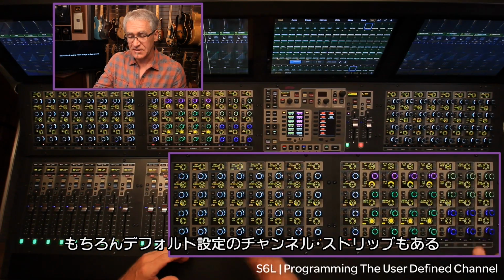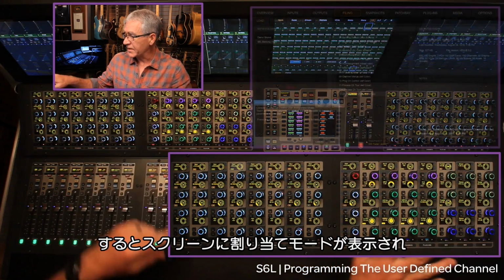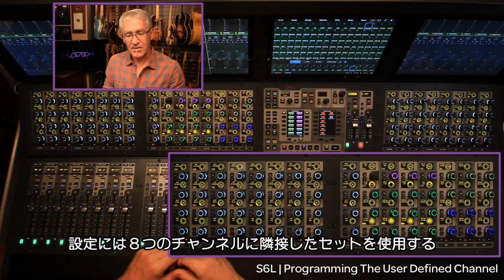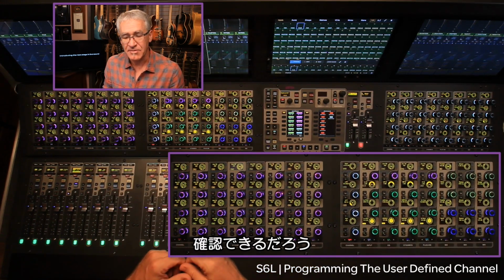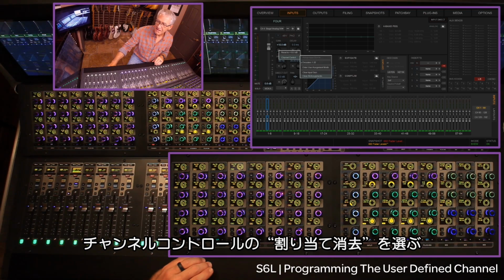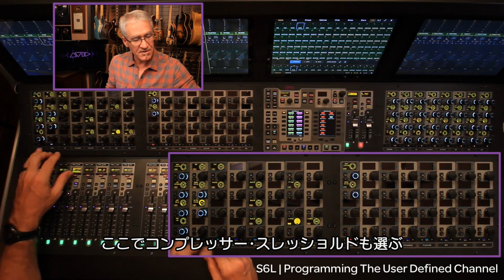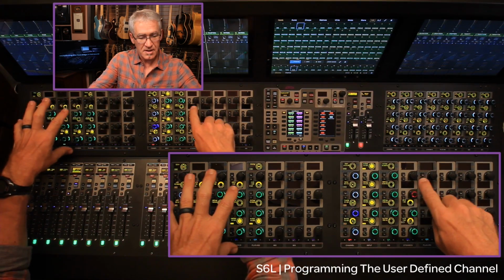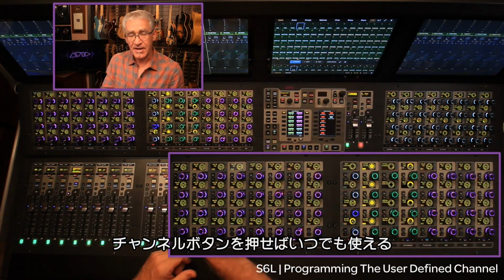VENUE | S6L ユーザー定義チャンネルのプログラミング